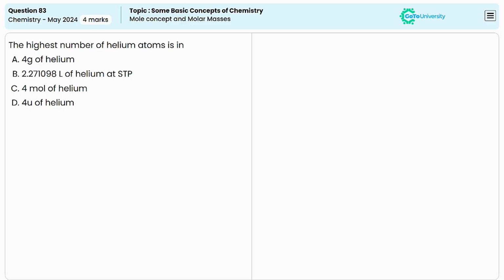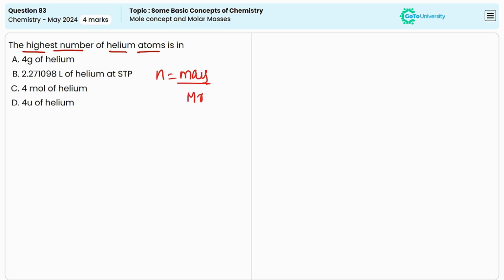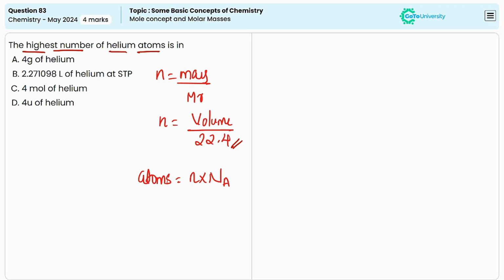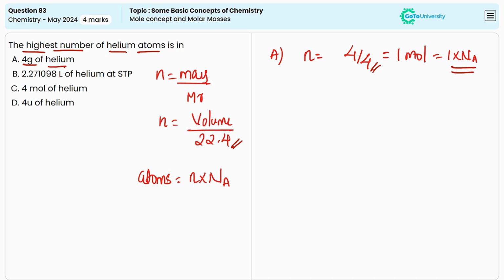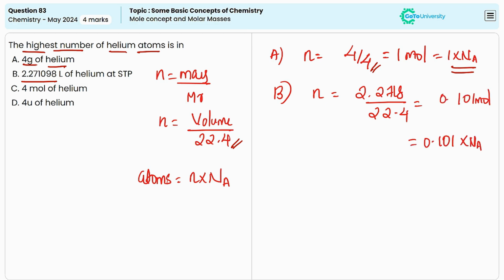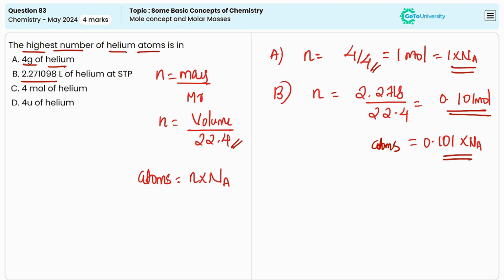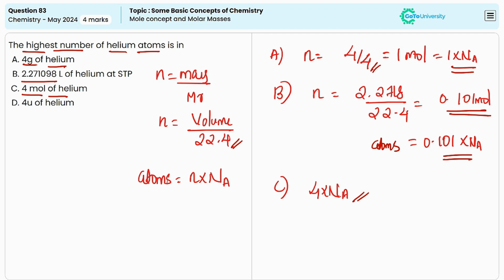NEET Past Paper Chemistry | Q83 | Basic Concept of Chemistry |Mole concept & Molar Masses | May 2024